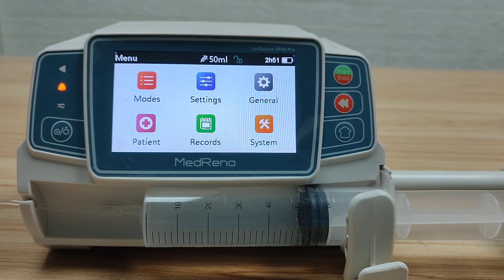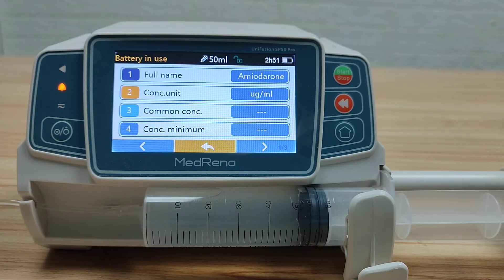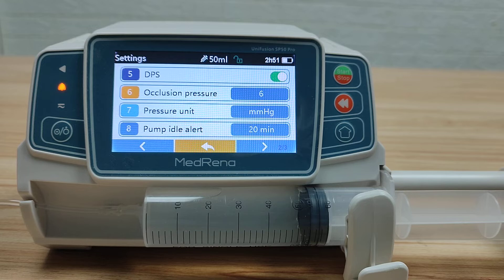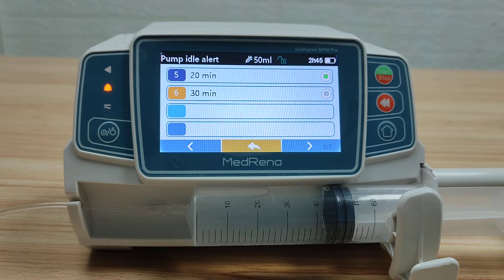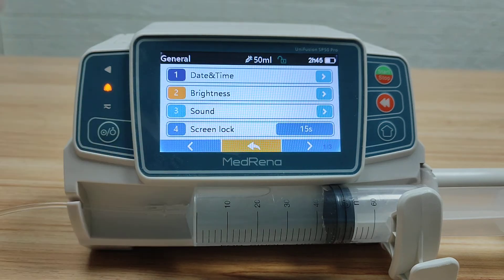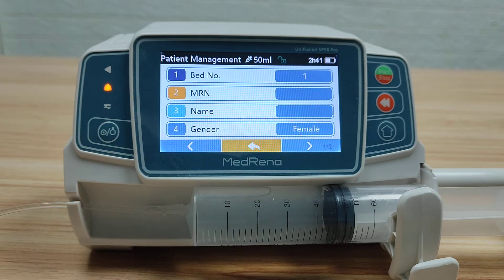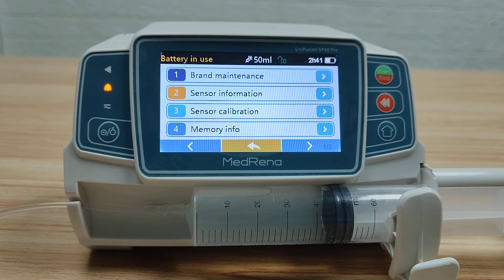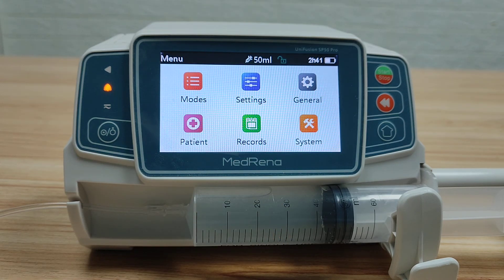MedRena UniFusion SP50 Pro Syringe Pump Settings